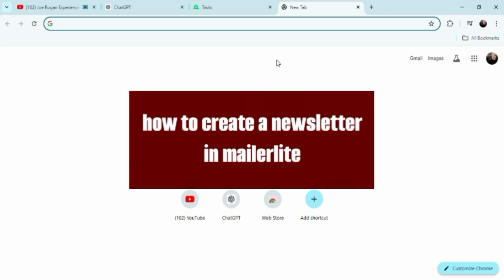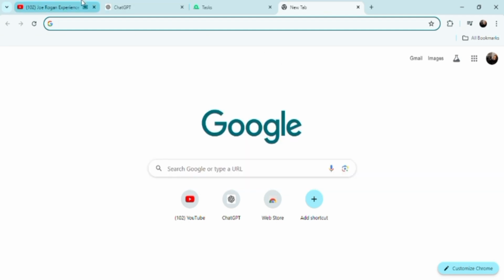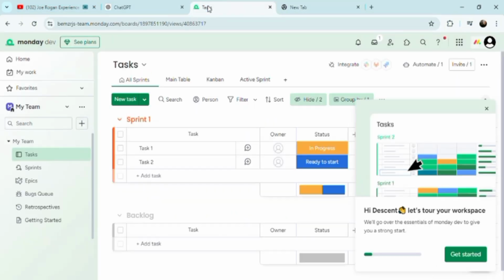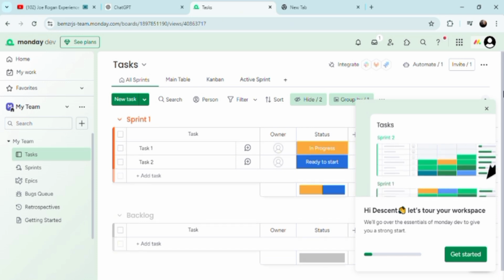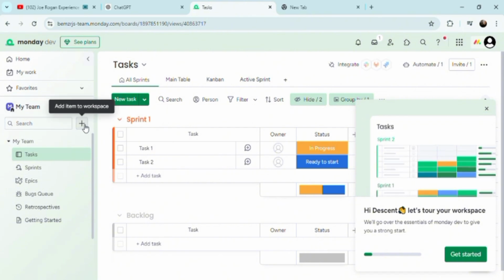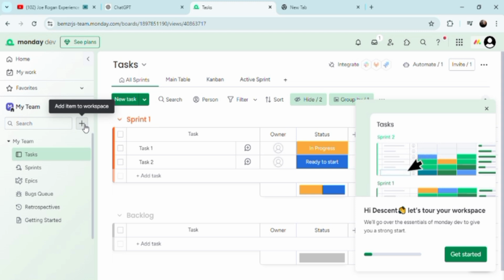How to Create a News Letter in Mailerlite (Step by Step Guide)